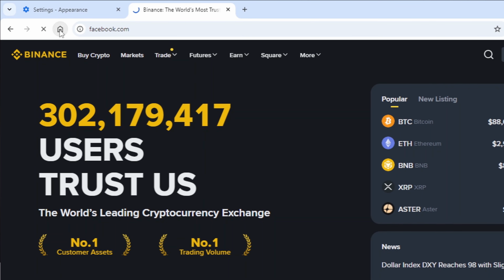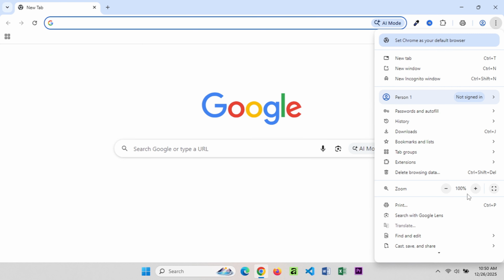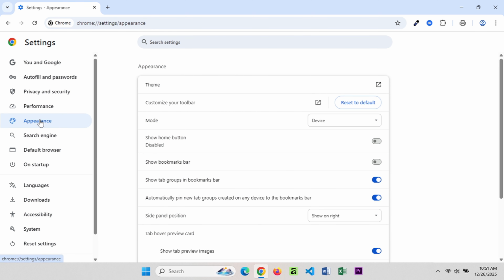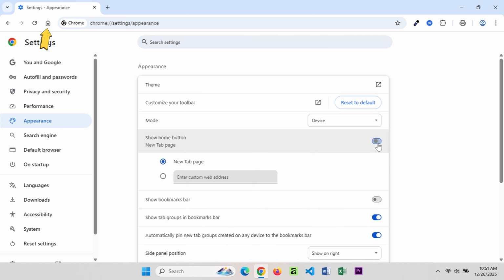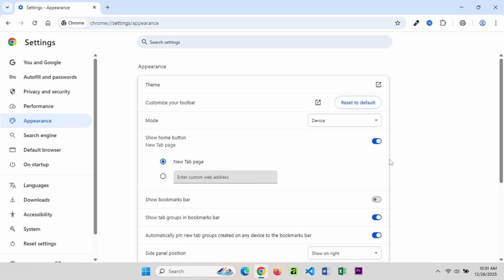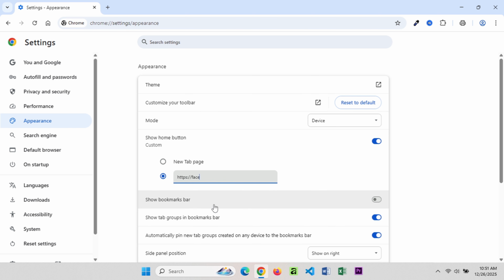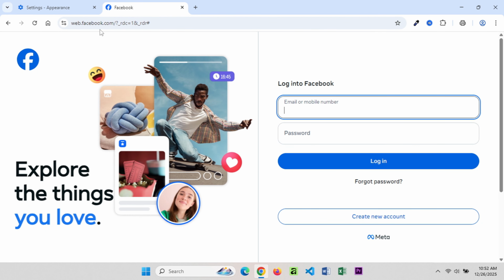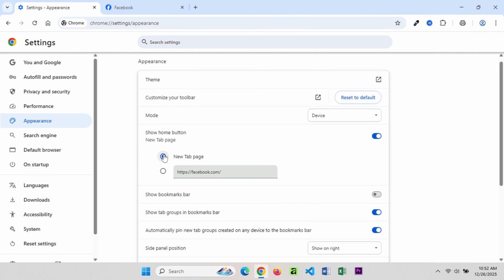How to Add Home Button on Chrome Browser (Quick & Simple)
In this quick and simple tutorial, you’ll learn how to add the Home button on Chrome browser step by step. If the Home button is missing in Google Chrome, this video will show you exactly how to enable the Home button in Chrome settings and display it on the toolbar.

We’ll cover how to add a Home button to Google Chrome, how to show the Home button on Google Chrome, and how to customize the Home button to open your preferred website. This guide is beginner friendly and works on Windows 10 and Windows 11.

Whether you want to turn on the Home button in Google Chrome, restore a missing Home icon, or simply make Chrome easier to use, this tutorial will help you do it in just a minute.

✅ Works on the latest Google Chrome version

📌 Topics covered in this video:
- How to add Home button on Chrome browser
- Enable Home button in Google Chrome
- Show Home button on Google Chrome toolbar
- Google Chrome Home button settings
- Customize Home button in Chrome